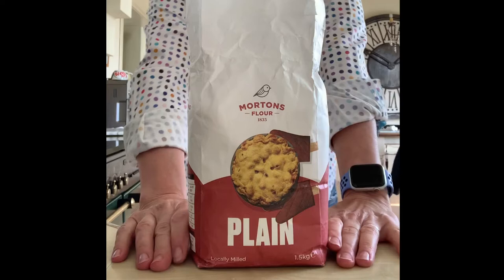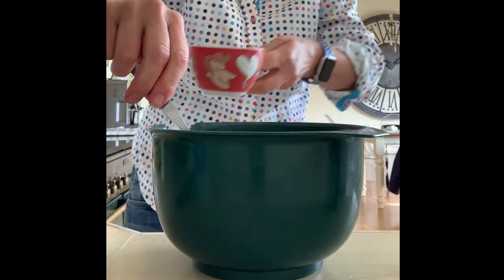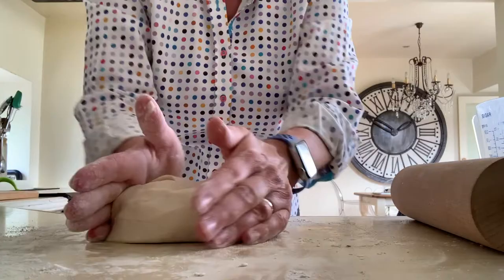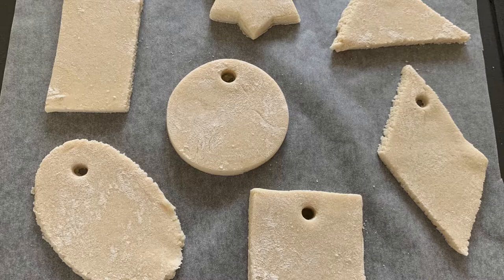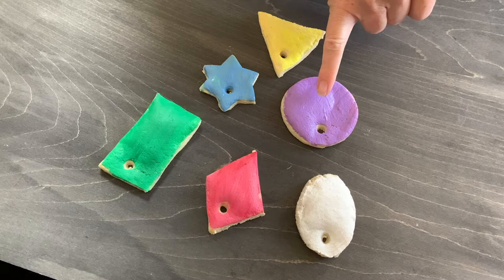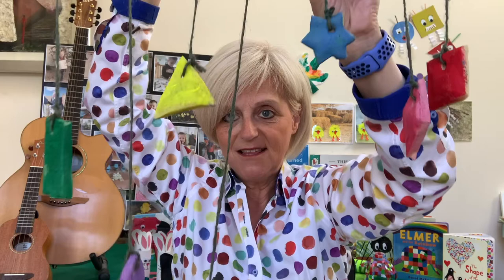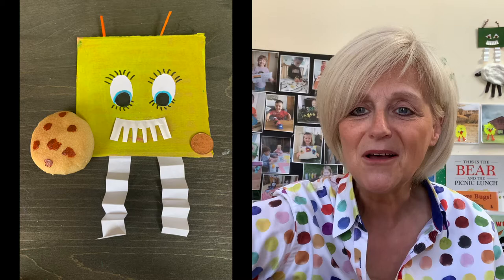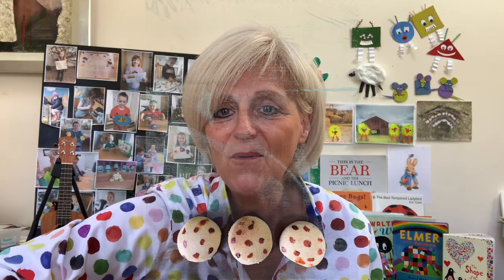Let's make a shape mobile! Craft ideas and songs for kids aged 3-6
Today Mrs Smyth shows us how to make a simple salt dough 'shape mobile'. We also sing with her - '5 currant buns'!